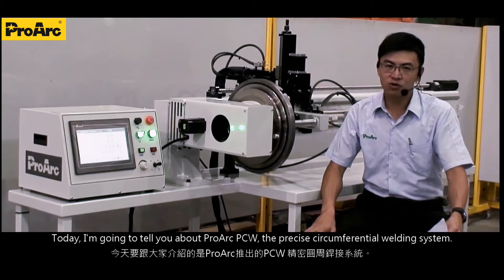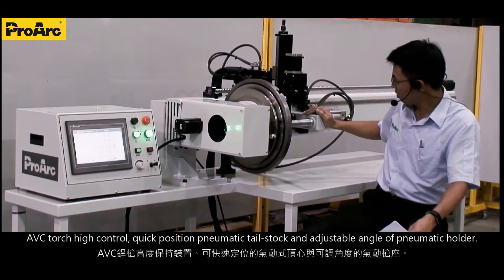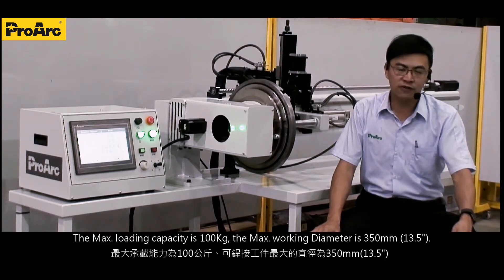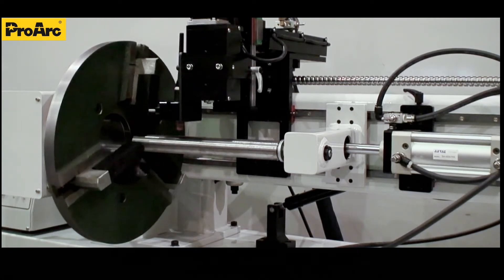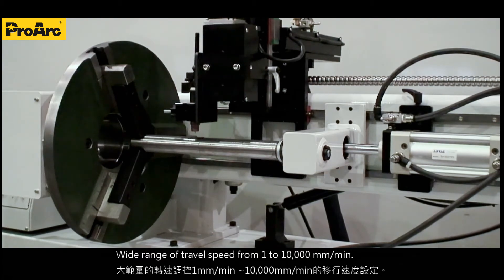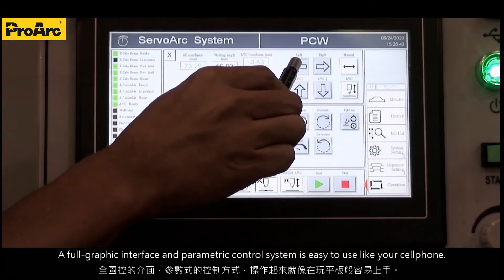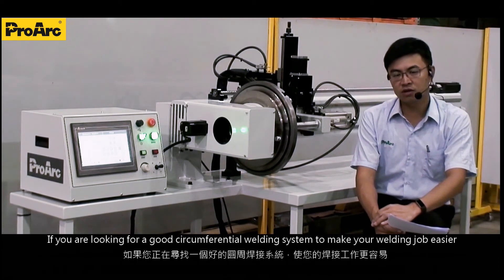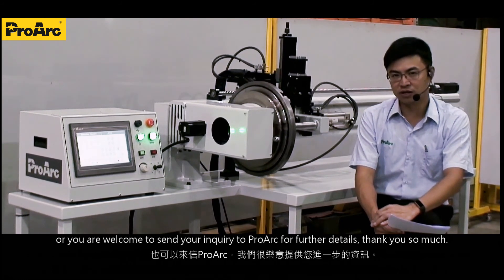Introducing the ProArc PCW-350 precise circumferential welder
It has great precision servo turntable, servo positioning carriage on transverse, AVC torch high control, quick position pneumatic tail-stock and adjustable angle of pneumatic holder.
Machine can be changed from horizontal to vertical for flexible welding solution.
A full-graphic interface and parametric control are easy to use like your cellphone.